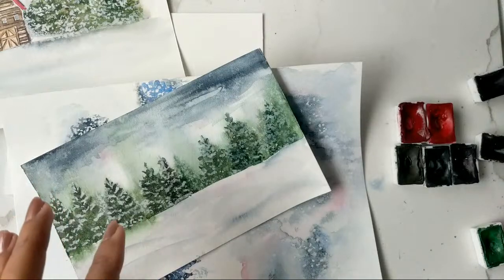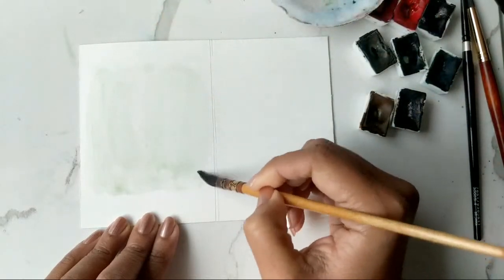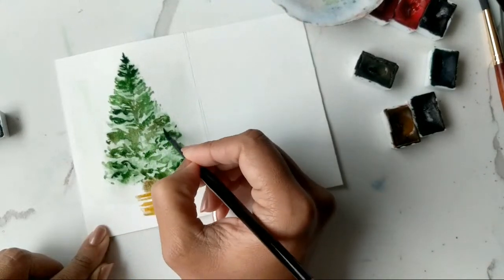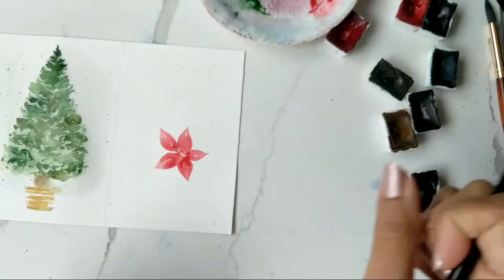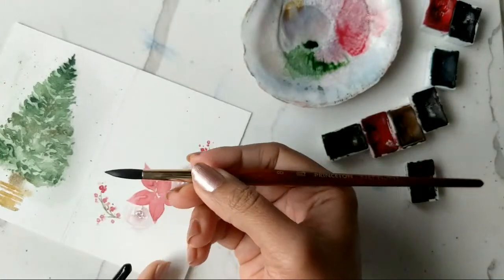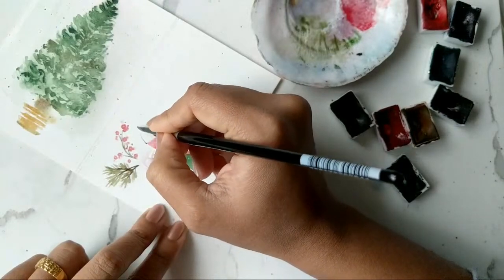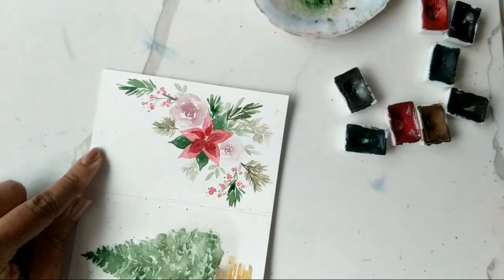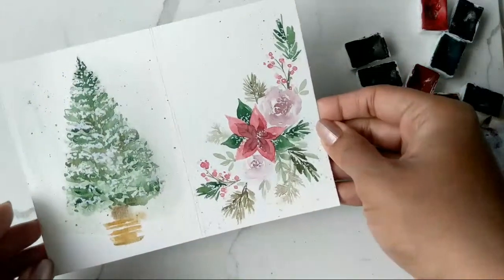Painting Christmas Cards and Gift Tags in Watercolour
A watercolour tutorial going over simple steps to create a Christmas tree and Holiday Floral composition, that can be used to create your very own gift tags and or holiday greeting cards.

Paper:
Canson Watercolour Paper

Brushes:
Squirrel Mop 1
Silver Black Velvet 4
Silver Black Velvet 8

Colours: St. Petersburg White Nights

SUGGESTED WATERCOLOUR SUPPLY PURCHASE LINKS

Daniel Smith Extra Fine Essentials Watercolor, 6 Tubes, 5ml

Canson Watercolour Paperpad (30 sheets) 9" x 12"

Arches Water Colour Pad, 140lb / 300GSM, Hot Pressed, 9" x 12"

da Vinci 418-04 4 Pure Blue Squirrel Watercolor Mop

12 Piece Watercolour Brush Set

Epson Perfection V39 Colour Photo and Document Scanner, Black

Winsor and Newton Permanent Masking Fluid

Winsor & Newton Drawing Ink Bottle, 14ml, Gold:

Dr. Ph. Martin's Radiant Concentrated Water Color, 0.5 oz, Turquoise Blue (8A)

Dr. Ph. Martin's Radiant Concentrated Water Color, 0.5 oz, Violet (10A)

Dr. Ph. Martin's Radiant Concentrated Water Color, 0.5 oz, Cherry Red (6A)

Dr. Ph. Martin's Radiant Concentrated Water Color, 0.5 oz, Lemon Yellow (1A)

Hi lovelies! I am Clarice Gomes - a brand designer & watercolour artist from Toronto, Canada. I love cake, pink G&T, bachata, shoes & traveling. My inspiration comes from my faith, kids and HIIT workouts.